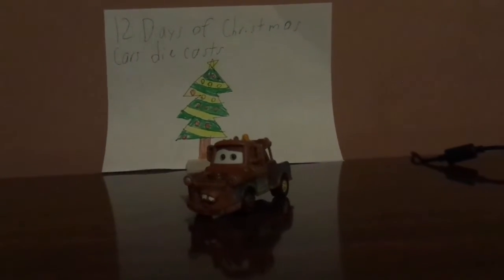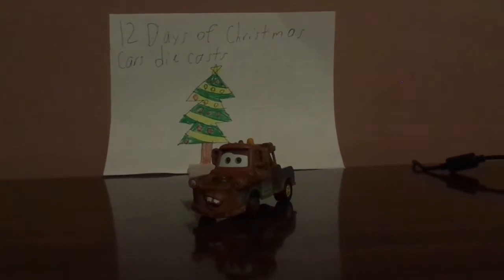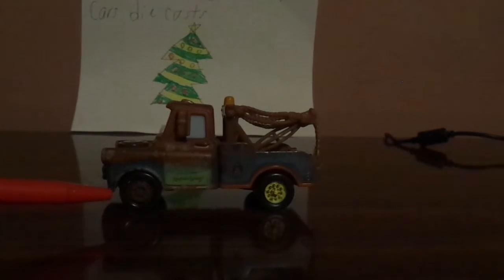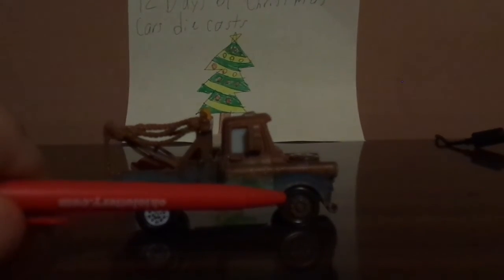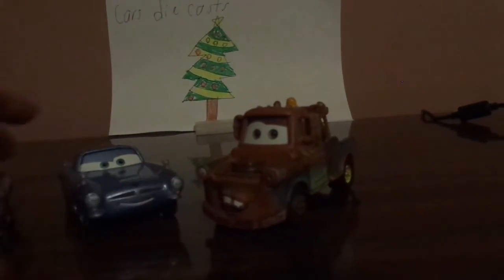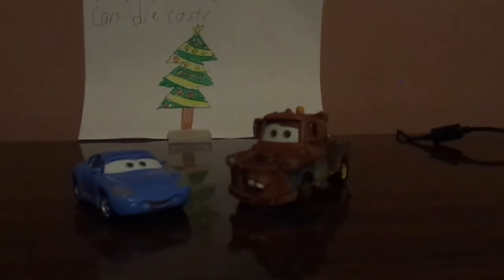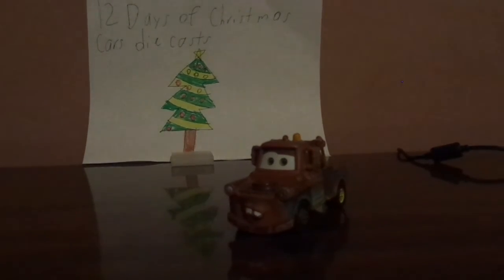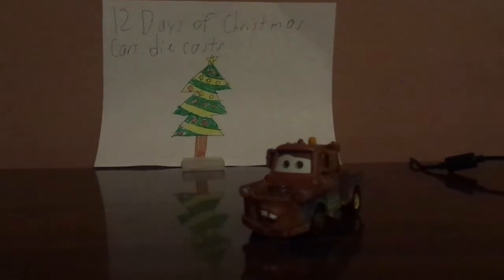Day 6 - Cars Mater (Radiator Springs tow truck) - 12 Days of Christmas cars diecasts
Hello everybody & welcome to Day 6 of the 12 Days of Christmas cars diecasts & today we're gonna take a look at Mater (Radiator Springs tow truck). Do you like Cars 2? Leave your thoughts as well as any suggestions (Which I can suggest a car for Day 7 tomorrow if I don't receive any suggestions at all) in the comments down below & if you like this video, please thumbs up & subscribe & Merry Christmas!